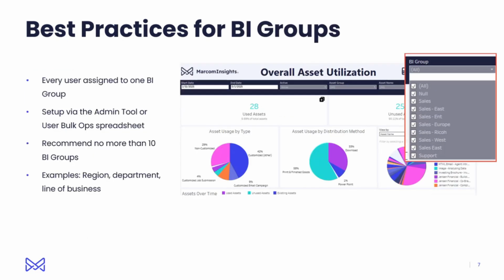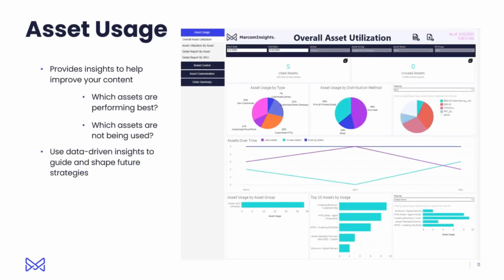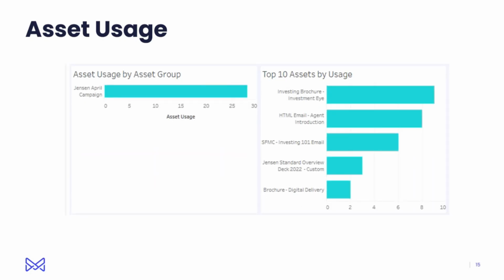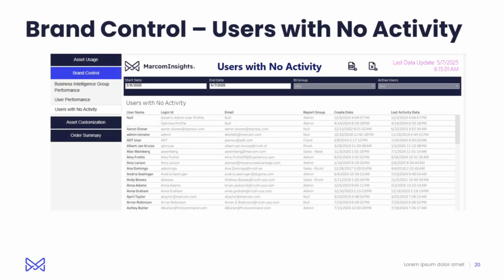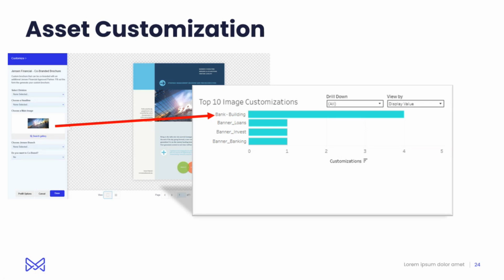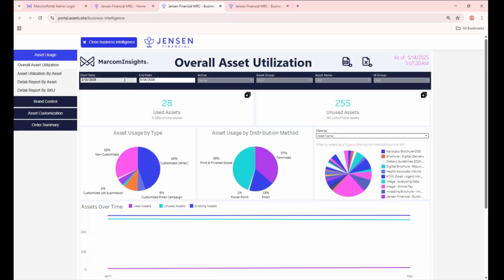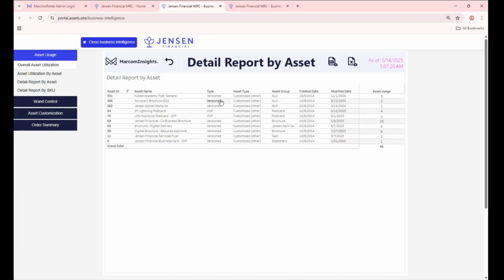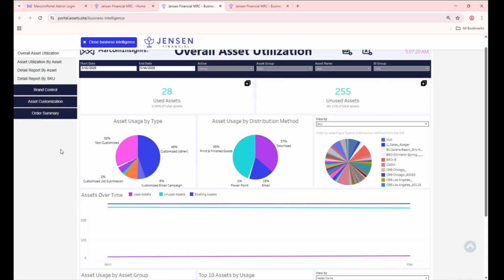Webinar: MarcomCentral & Tableau: Unlocking the Power of Business Intelligence